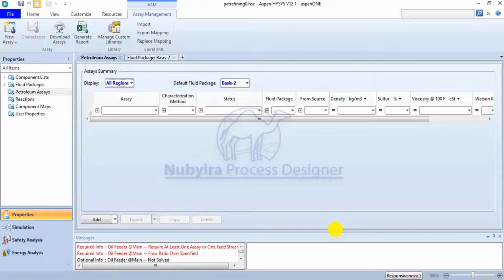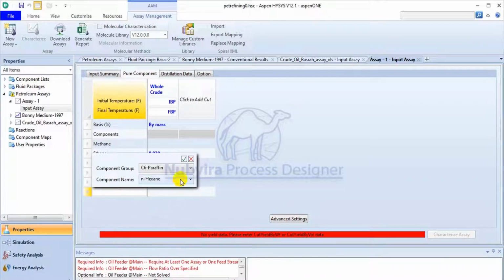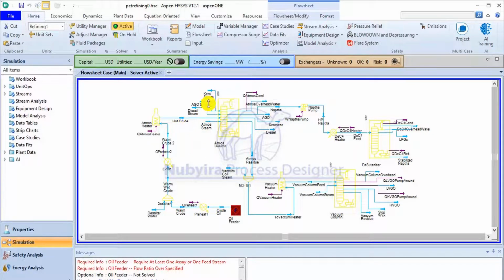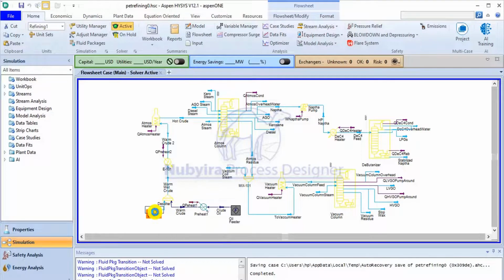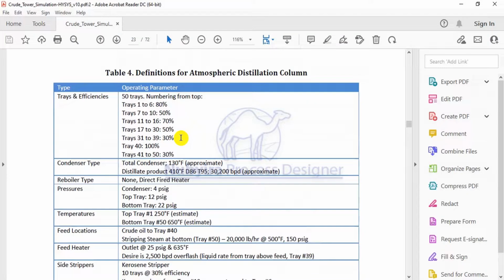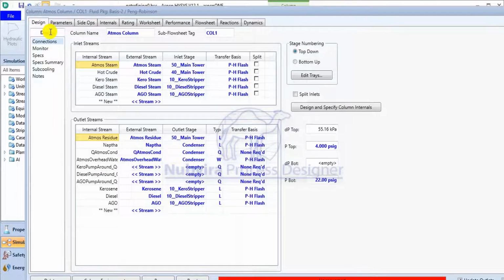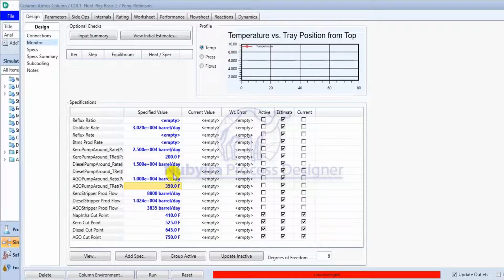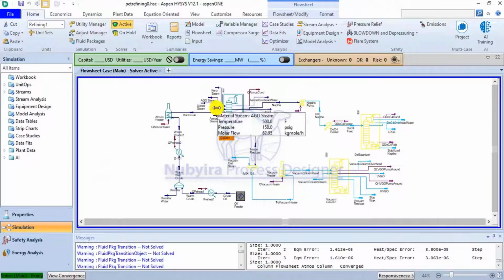Advanced Petroleum Refining with Aspen HYSYS: Crude Characterization & Distillation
We’re kicking off a new advanced course series on petroleum refining with Aspen HYSYS🚀

In this video, I’ll guide you through rigorous crude oil characterization using Aspen HYSYS petroleum assay tools—covering data import, assay analysis, and blending of crude oils such as Bonny Medium, Basra Light, and Heavy Crude into petroleum components.

You’ll also learn how to simulate refining operations:

Atmospheric distillation of crude into unstabilized naphtha, kerosene, diesel, and AGO.

Debutanizer column operation to stabilize naphtha by stripping light gases as LPG.

Vacuum distillation for separating LVGO, HVGO, and slop wax from atmospheric residue.

📈 Perfect for engineers and students aiming to master real-world refining process simulations with Aspen HYSYS!

Thanks.